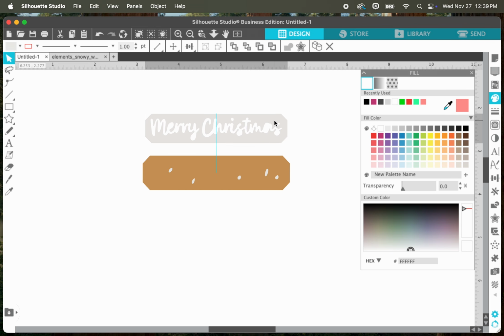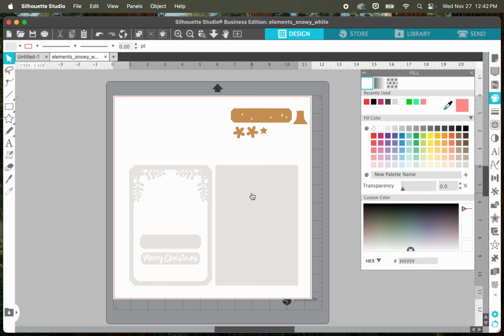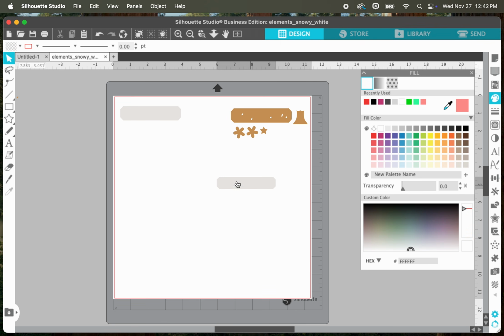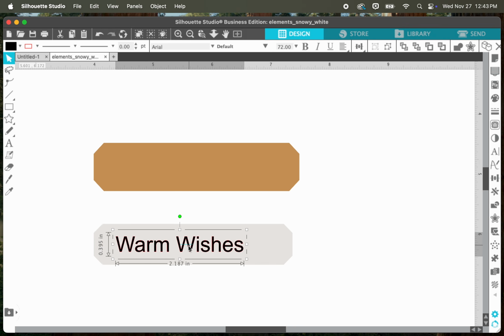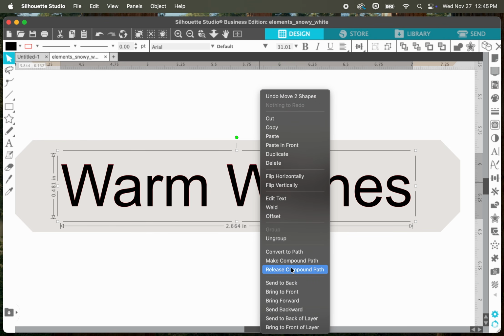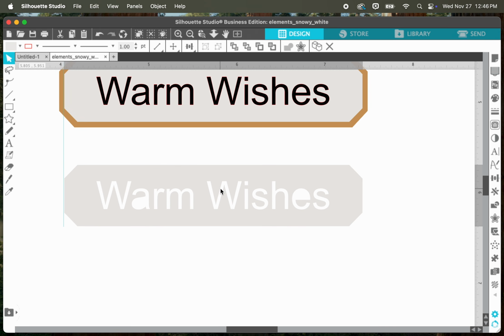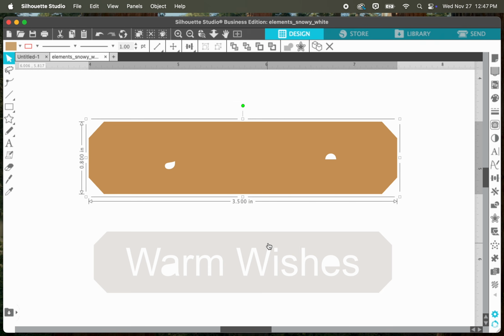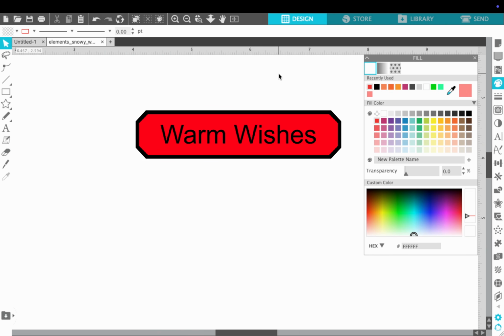Layered Text Customization - Silhouette Studio